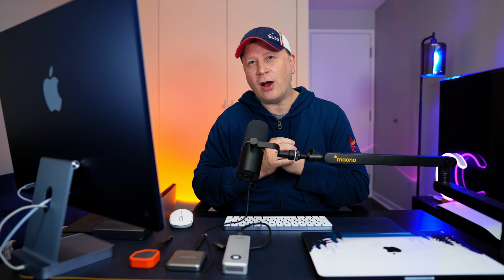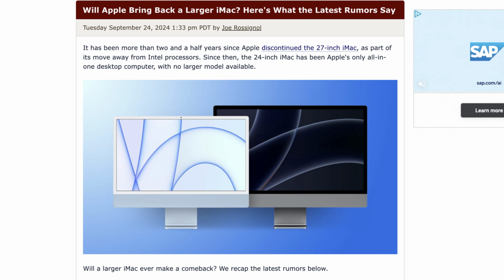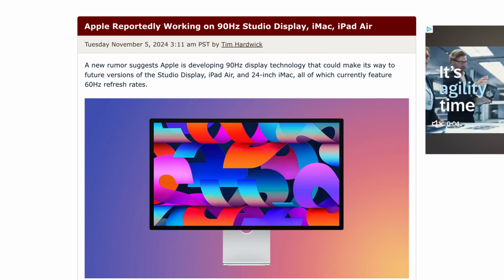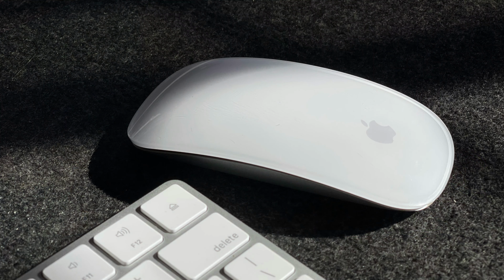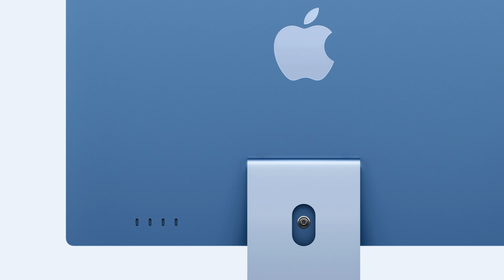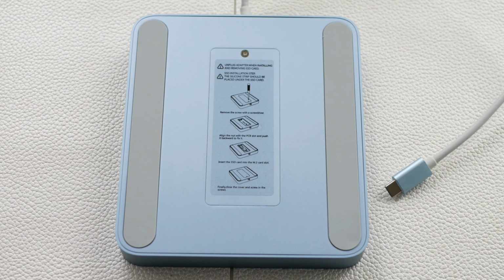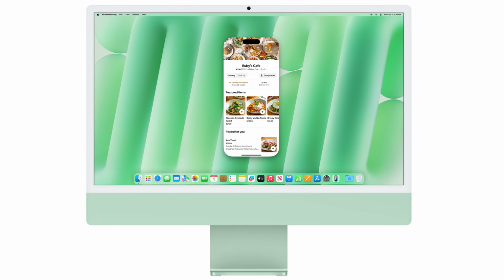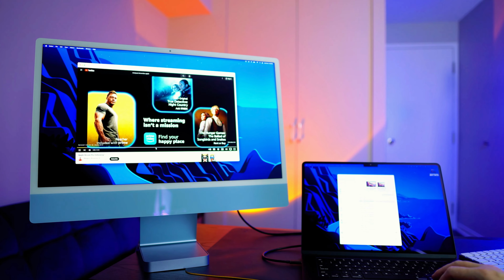10 Things To Make The New M4 iMac Better. Should You buy A M4 iMac Now or Wait?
With the brand new M4 iMacs that just came out we received a ton of new features.  We look at 10 things that would make the new M4 iMac even better next year.  If you are thinking about a new M4 iMac or just like iMacs then watch this video to see what features we think Apple could add to next year's iMac (M5 model) to make the iMac even better than it is now.  Let us know if you agree with the 10 improvements we cover and if things like a new 27" iMac would make you buy one.

M4 Mac mini M4 Chip Base Model
M4 Mac mini M4 Pro Model

If you use a link above to make a purchase it's possible that the channel could receive a commission from the sale which helps us make future videos on Apple News like this one on new 5K monitors.  Thank you.